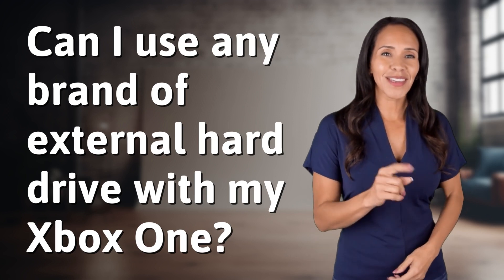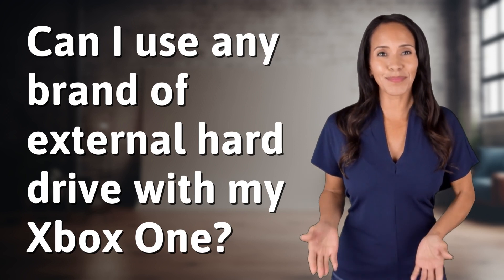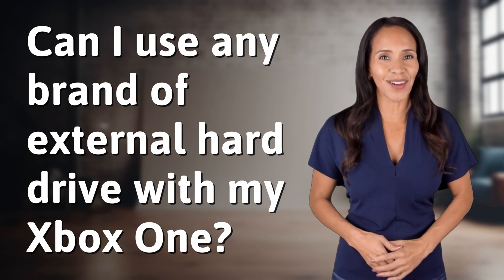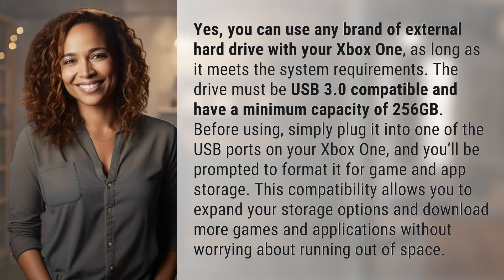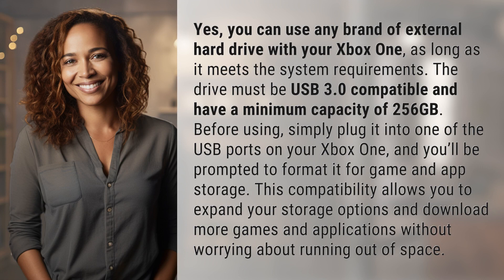Can I use any brand of external hard drive with my Xbox One?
Expand Your Xbox One Storage with Any Brand External Hard Drive 👉 Xbox Storage Expansion 👉 Learn how you can easily expand your Xbox One storage with any brand of external hard drive that meets the system requirements. Say goodbye to running out of space for games and applications!

Laura S. Harris (2024, May 7.) Can I use any brand of external hard drive with my Xbox One?
    🌐 AskAbout.video